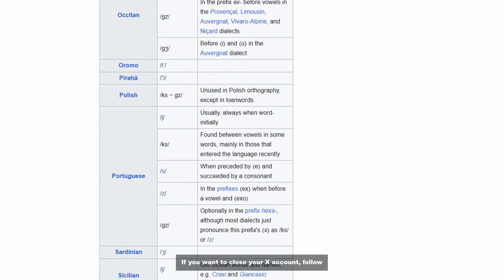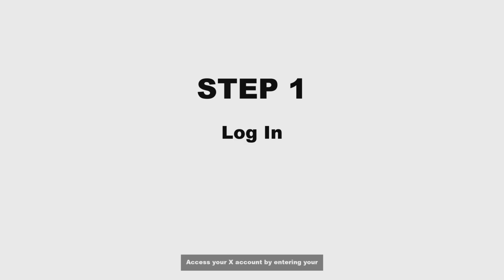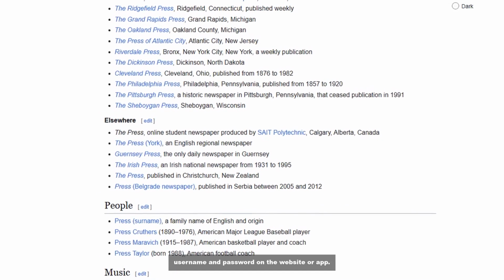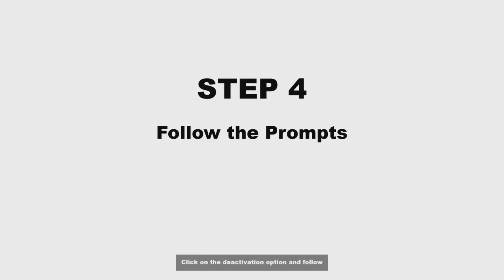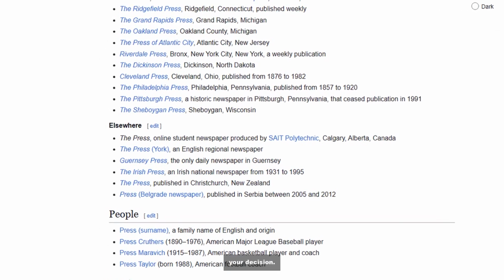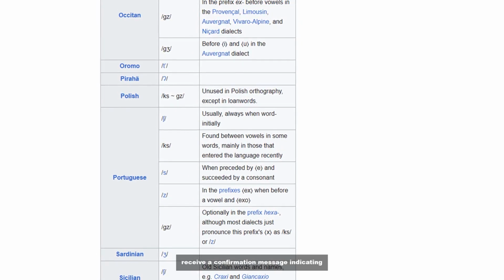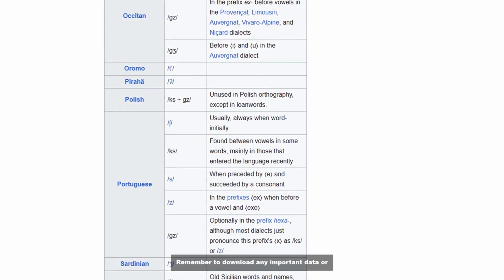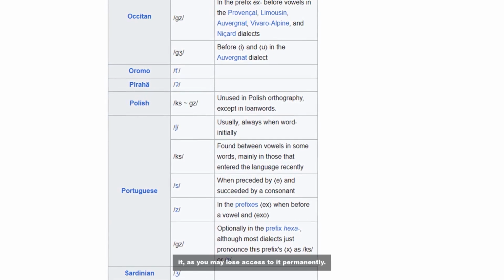How To Close Your X Account 2025 (2026)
In this video, we will guide you through the process of closing your X account in 2025. If you're looking for step-by-step instructions on how to delete your X account permanently, you've come to the right place.